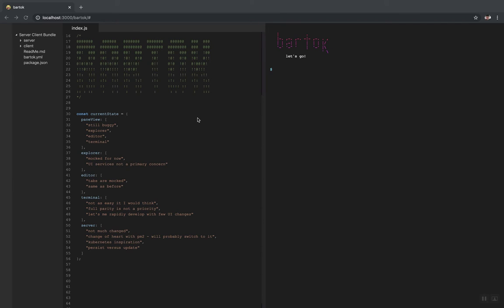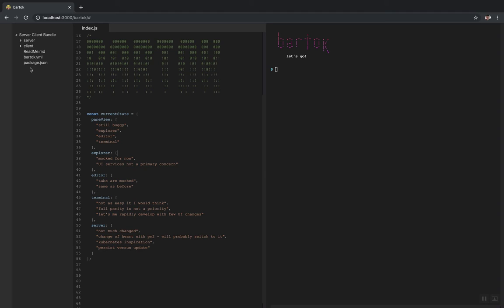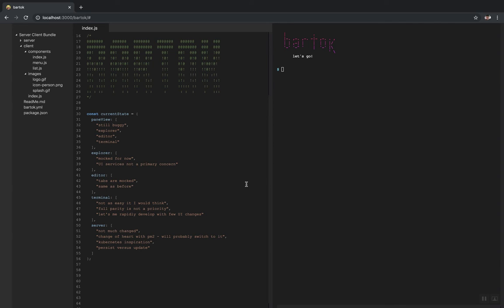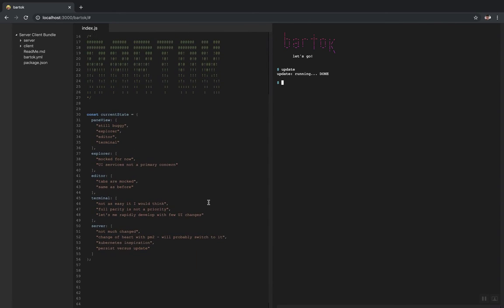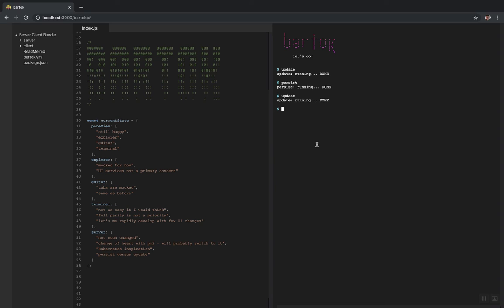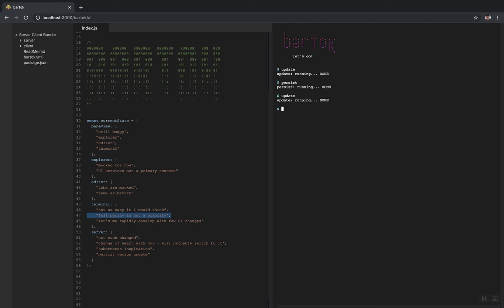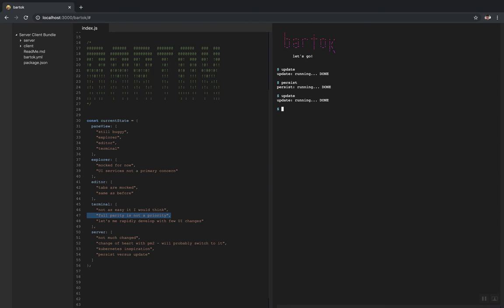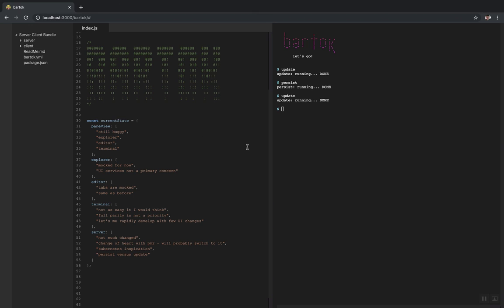bartok v0.1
UI Updates!  New pane view provides a more familiar experience with file tree view, editor tabs, and application terminal.